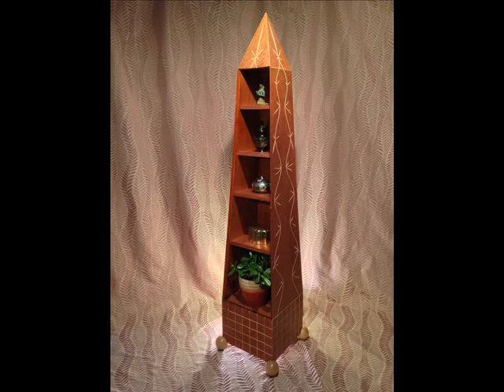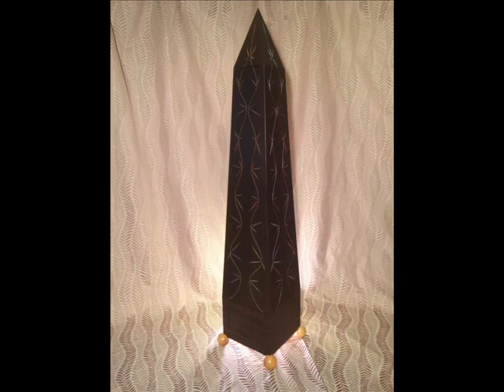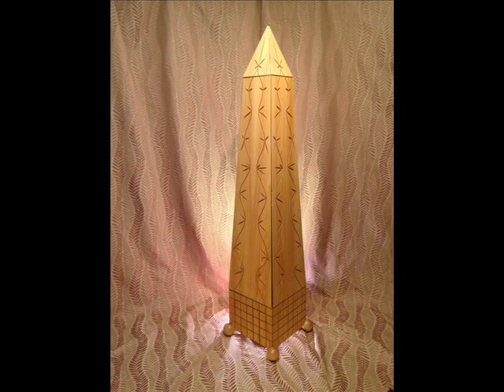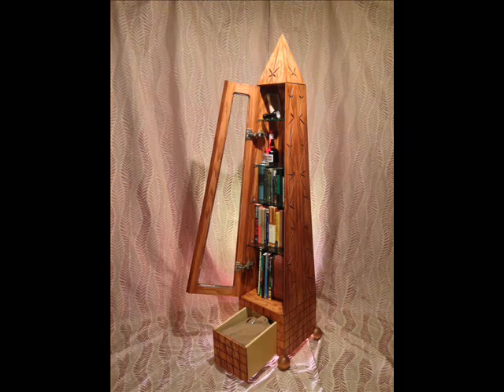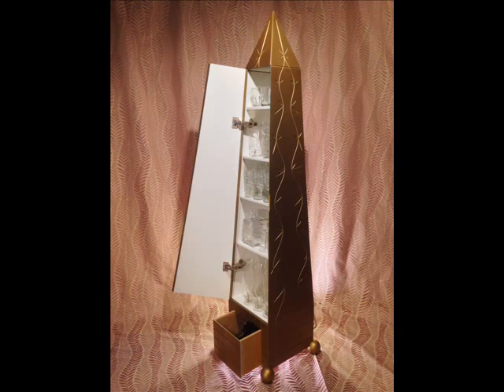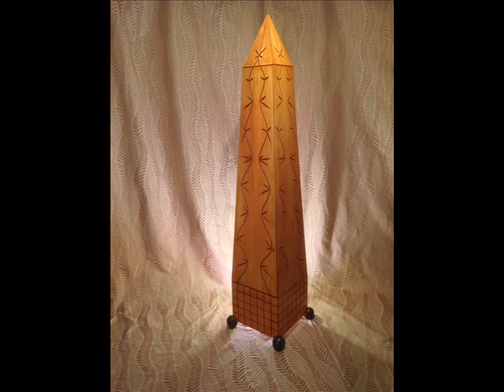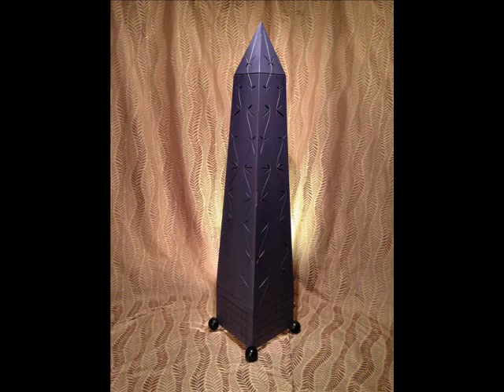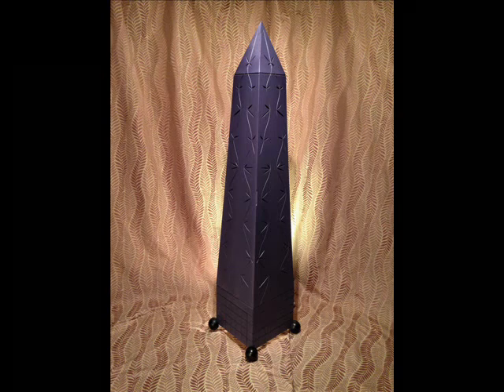Saint's Obelisk...Art for storing your stuff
Specialty Furniture for storing all the things of home or office.  Art for Storage.  Uniquely designed obelisk shaped furniture that appears as an artistically scrolled obelisk that's there for the sake of art.  The outside is art, the inside is yours.